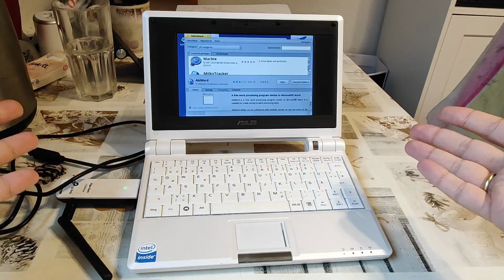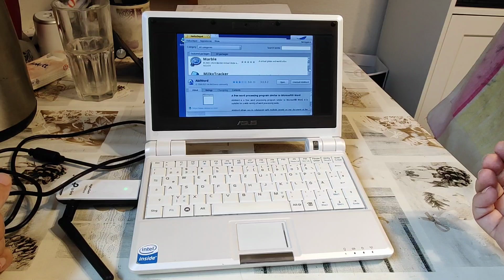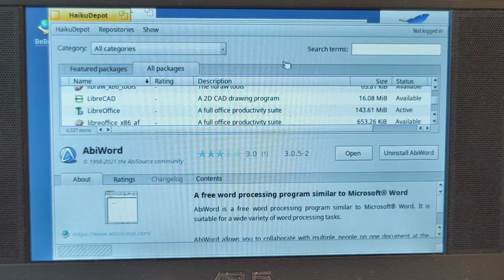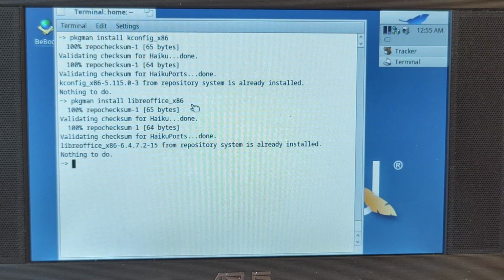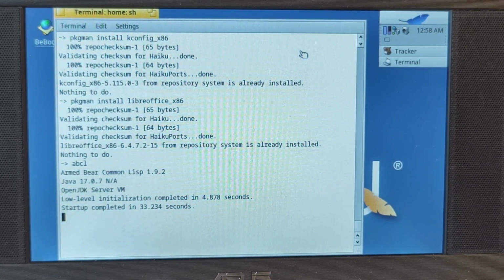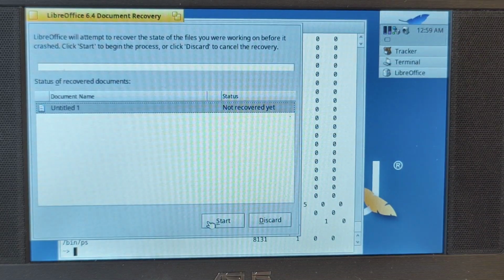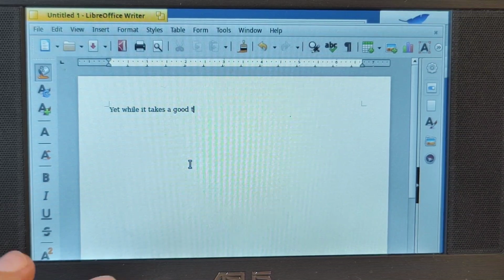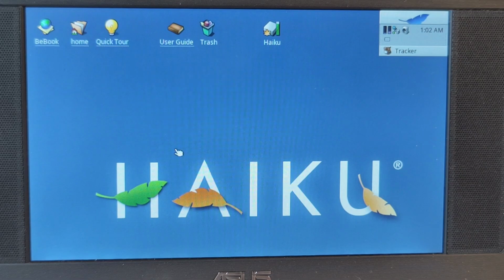Haiku Beta 5 on Asus Eee PC 701 4G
Haiku Beta 5 smoothens out even the few remaining wrinkles of Haiku Beta 4 noted in the previous review — LibreOffice on i386 works, the wireless settings no longer crash, and even on a netbook light on ressources like the Asus Eee PC 4G 701, Haiku is very pleasant to use, as hopefully clearly demonstrated in this video. Long live the EeePC!